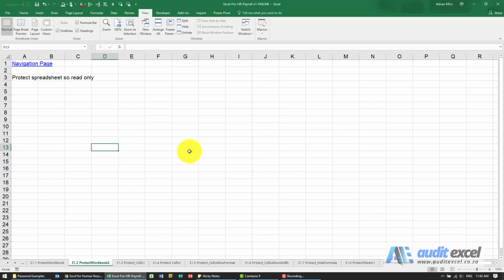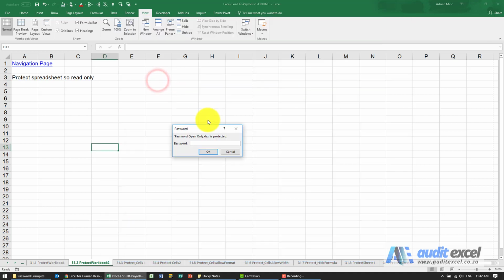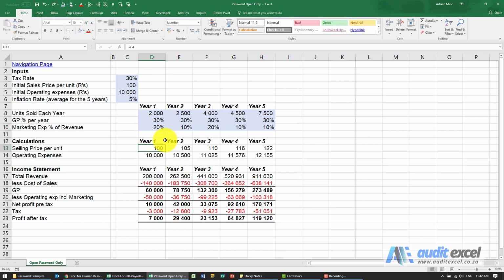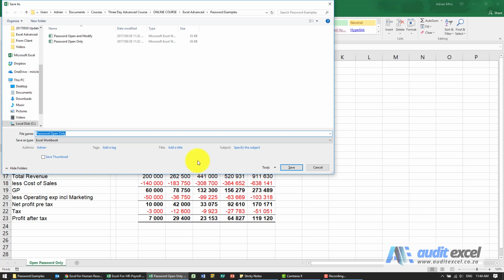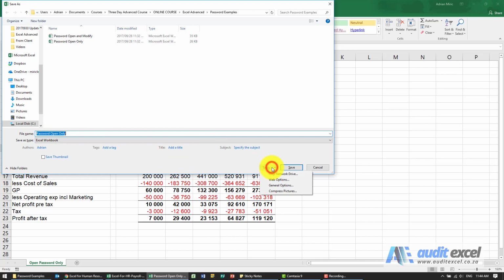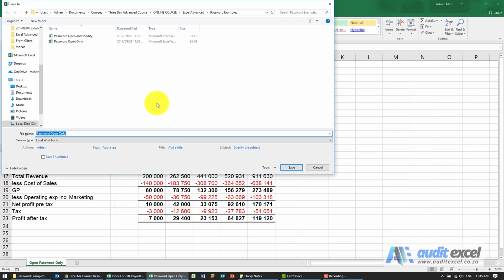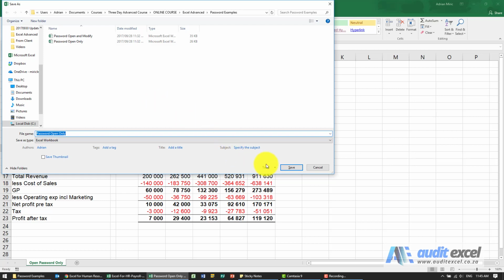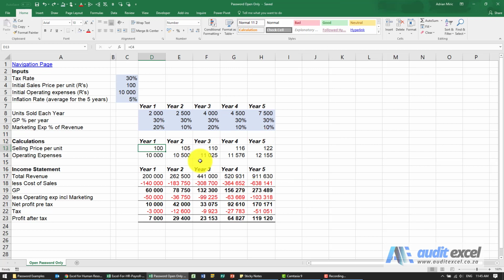Make an Excel spreadsheet require a password to be opened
How to control access to Excel spreadsheets so that a password is required to open the file i.e. when you double click the file, you are asked for the password.

⏲Time Stamps
00:00 Options to prevent users from opening sensitive spreadsheets
00:35 Add password protection to sensitive spreadsheets
01:05 Allow the spreadsheet to only open with a password